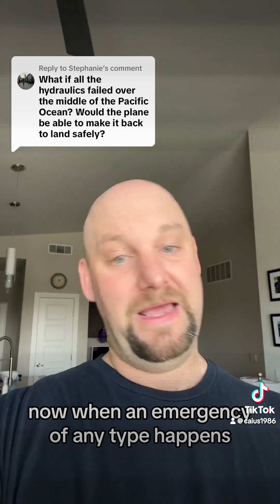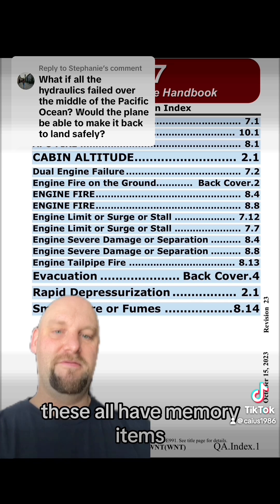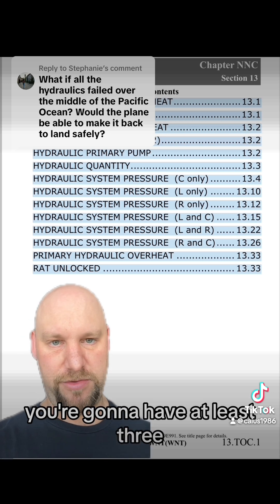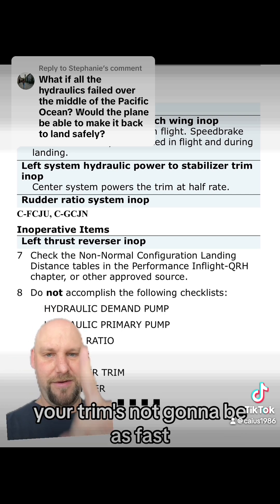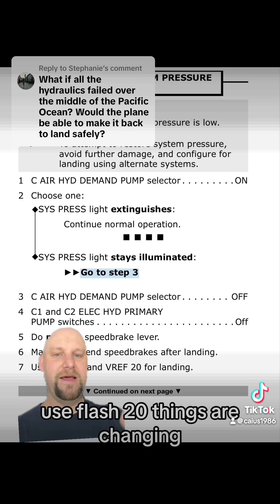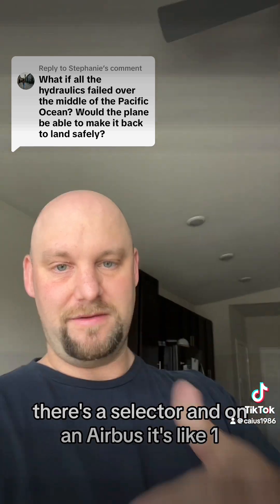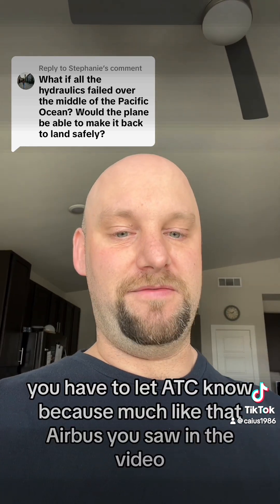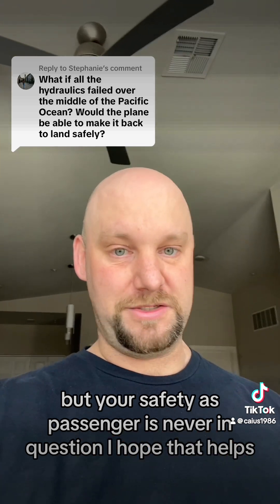Hydraulic Failures. Are they serious?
The short answer is no. You as a passenger are never in danger. Your pilots are mostly just inconvenienced.